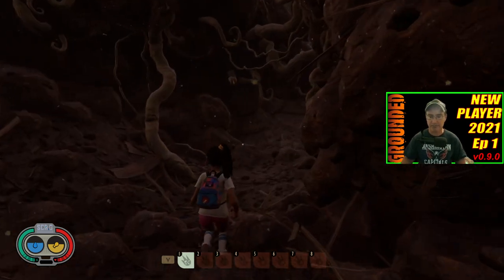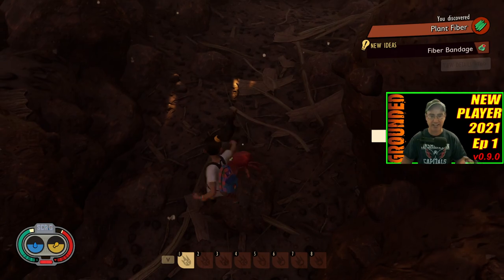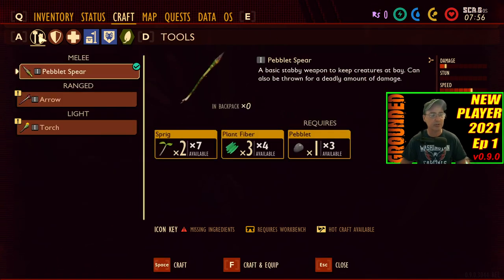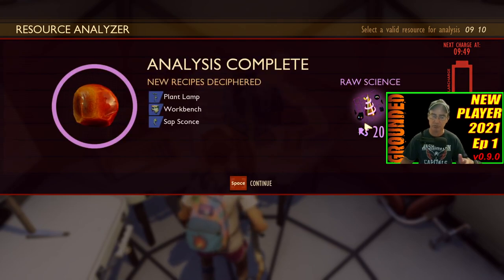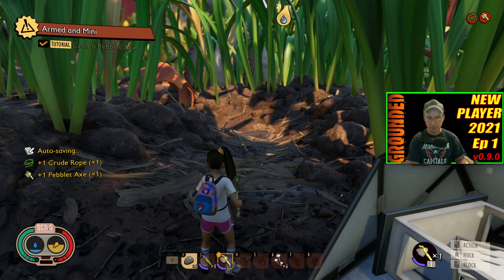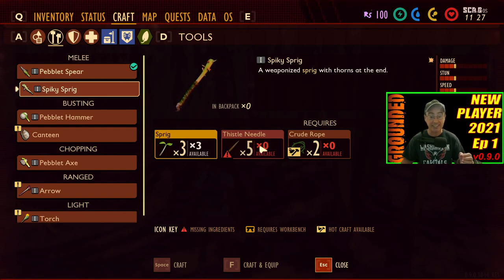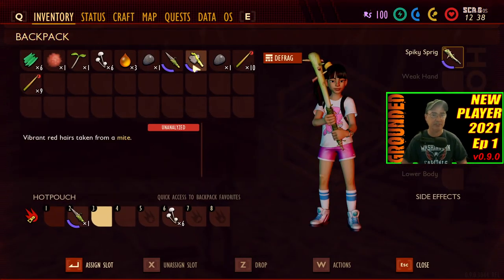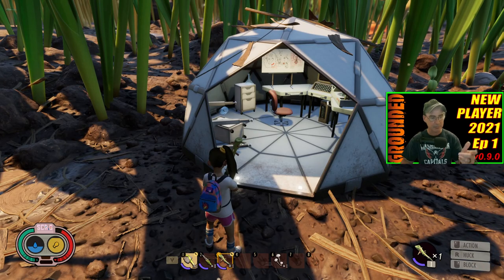Starting Out Guide 2021 Grounded with Time Stamps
This video is a tutorial as well as gameplay to help you, as a new player, get started with Grounded.  I will explain the different parts of the game, such as your User Interface, Crafting, getting Water, Food, and much more. (Time Stamps Below)

Time Stamps
User Interface - 01:32
Gathering Items - 03:39
Mushrooms - 04:15
Don't Drink Gross Water - 04:28
Water Droplets (Clean Water) - 04:45
Sap - 05:01
Crafting Pebblet Spear (Tier 1) - 05:40
Field Station (Track Signal to Source) - 07:06
Analyze (Researching) - 07:20
Crafting Pebblet Axe (Tier 1) - 09:54
Find Water / Drink Dew Drop Quest - 10:54
Finding Thistle / Thistle Needle - 12:50
Crafting Spiky Sprig - 14:40
Find and Eat Some Food Quest - 16:55

Have Fun Exploring Your Backyards.